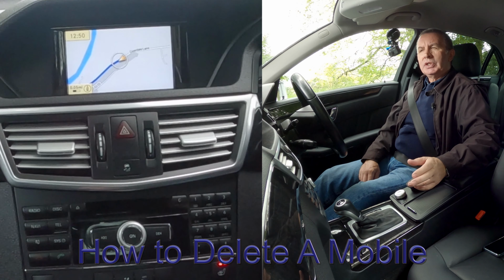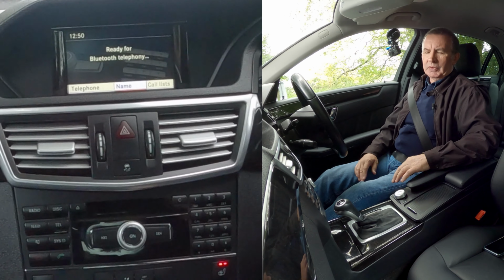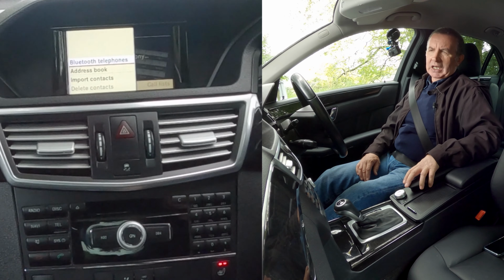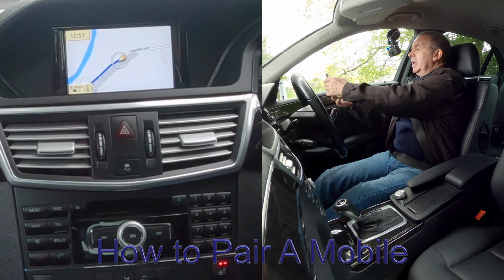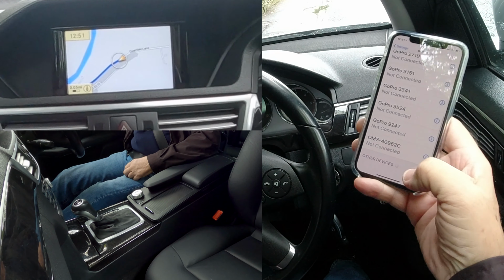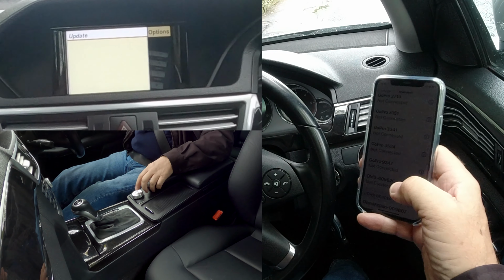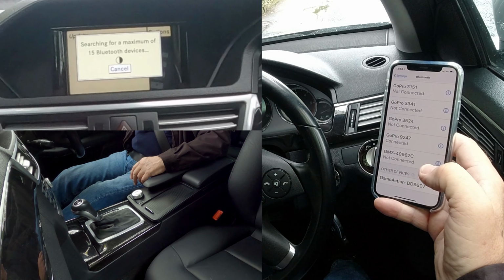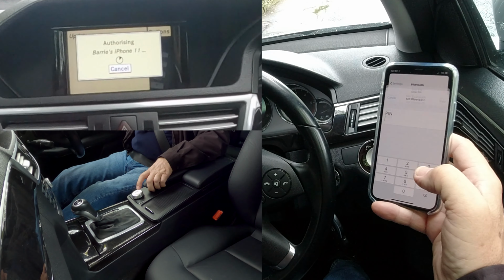How to set the sat nav, pair and delete a mobile in a 2009 Mercedes Benz E Class